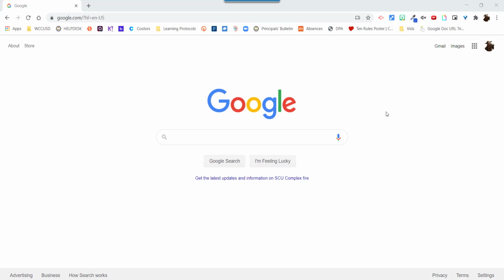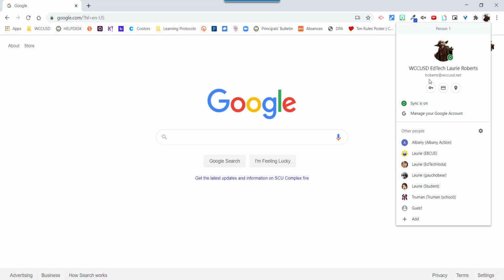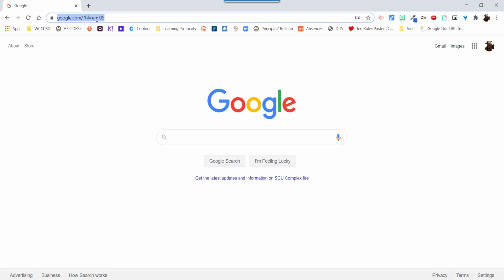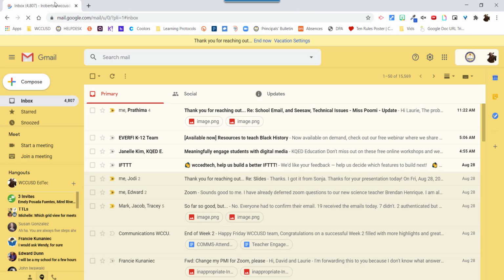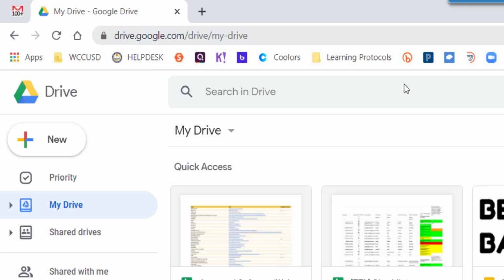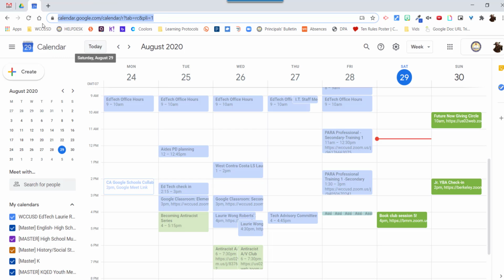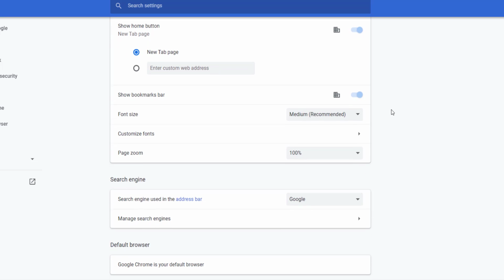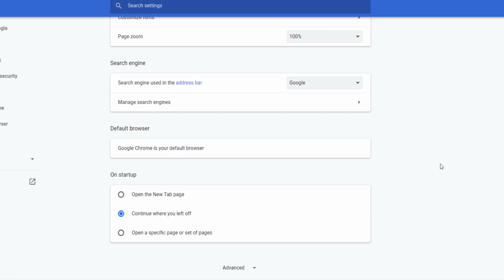Chrome setup tips and tricks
This video will help you set up your dedicated Chrome window for productivity and ease!